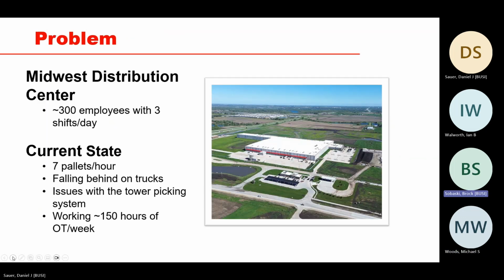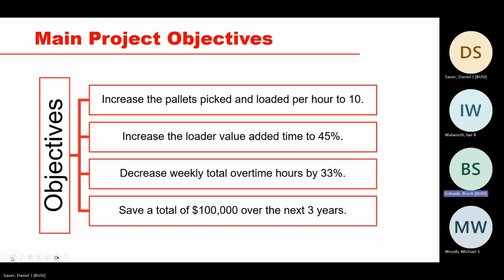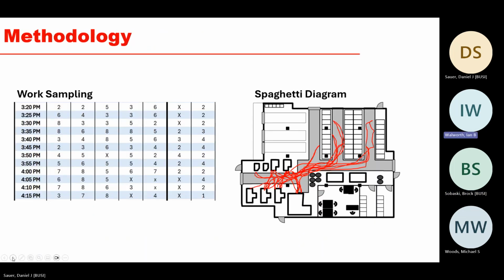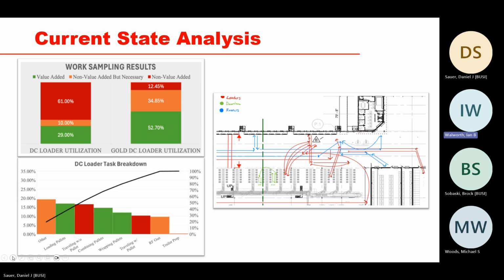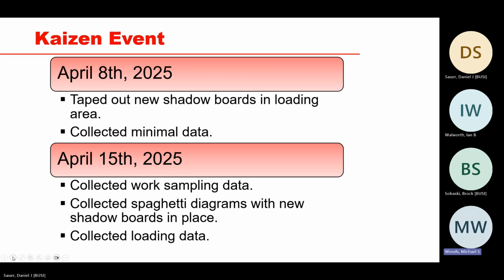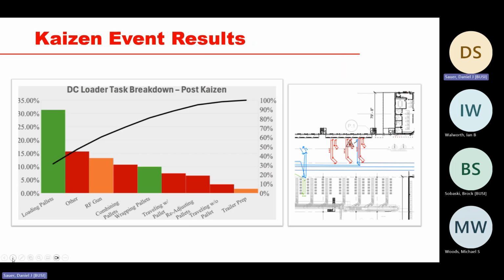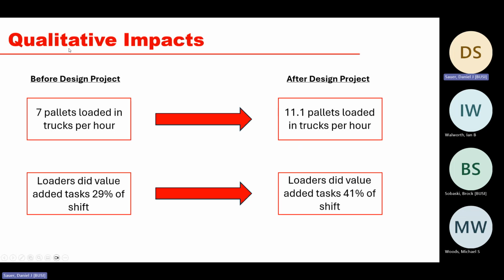Hy-Vee - IE 4410 Spring 2025 (Group 5)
Hy-Vee Presentation
Team Members: Daniel Sauer, Brock Sobaski, Ian Walworth and Michael “Sully” Woods
IE 4410 Spring 2025
Group 5